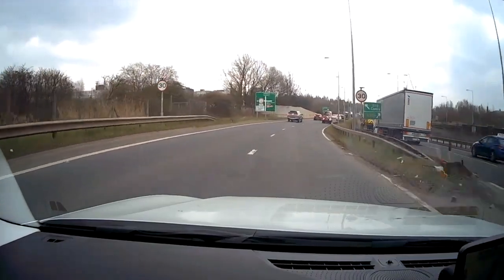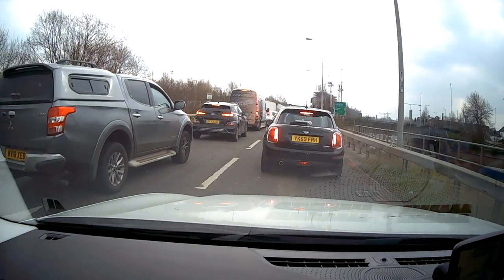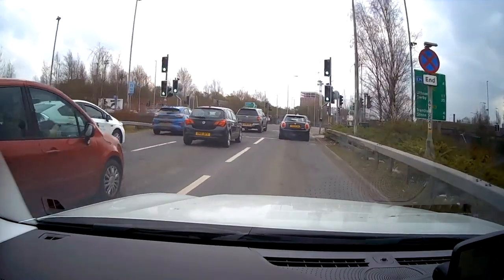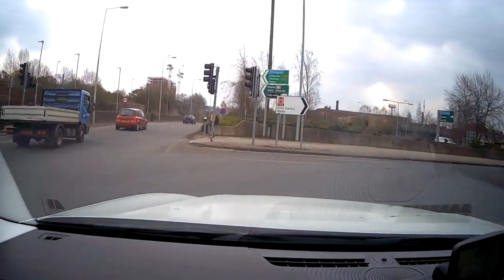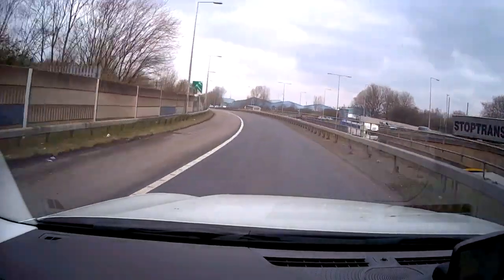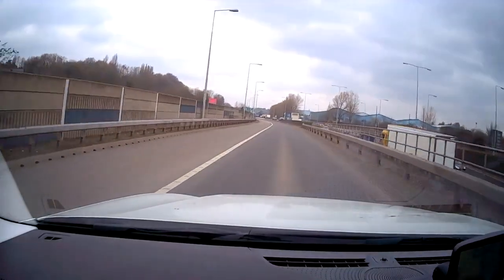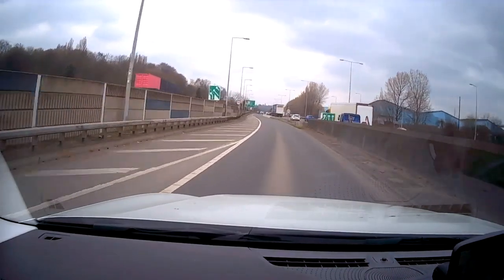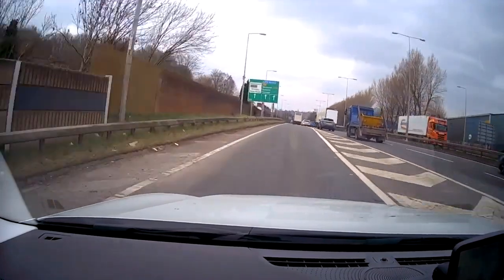Navigating Speed Limits: Newcastle Test Centre Driving Lesson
In this video, we delve into a driving test conducted at the Newcastle test centre. Watch as the candidate navigates a critical part of the test, starting from the A500 with a speed limit of 50 mph. Upon entering the slip road, the speed limit changes to 30 mph.

The candidate is then instructed to change their direction and re-enter the A500 from the opposite side. Despite the road's appearance as a slip road, there are no additional speed limit signs. This video highlights the importance of observing street lights and other indicators to determine that the speed limit remains 30 mph until later sections where the 50 mph limit resumes.

Join us for an in-depth look at this essential driving skill and learn how to correctly interpret road signs and speed limits during your driving test.